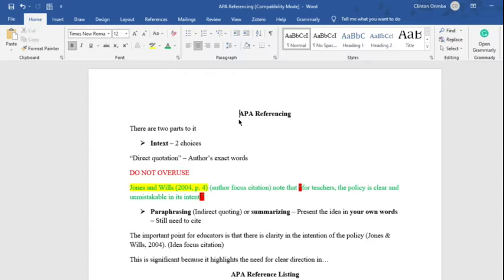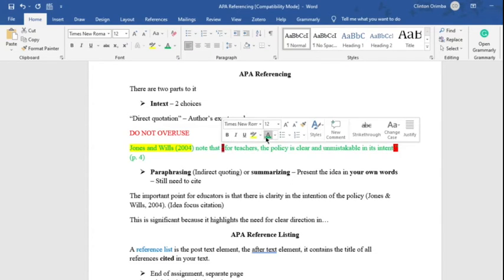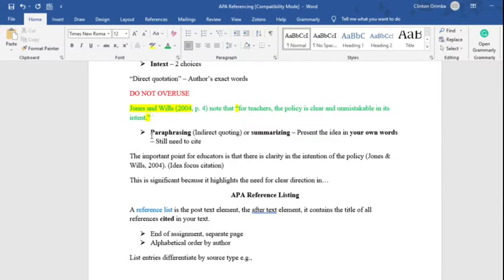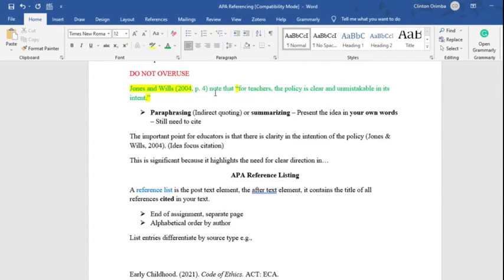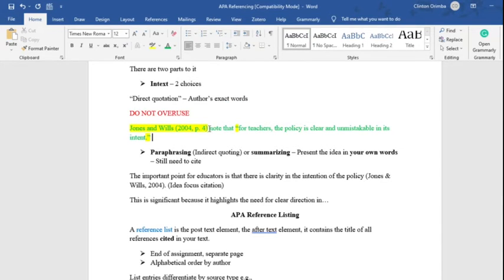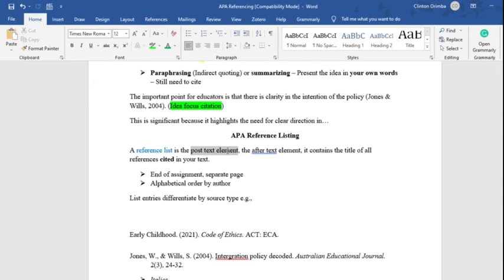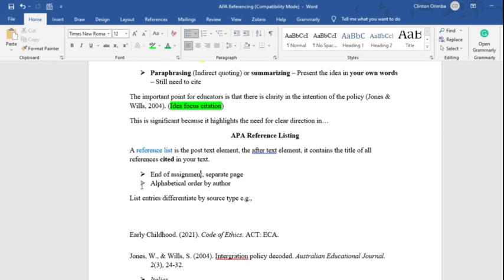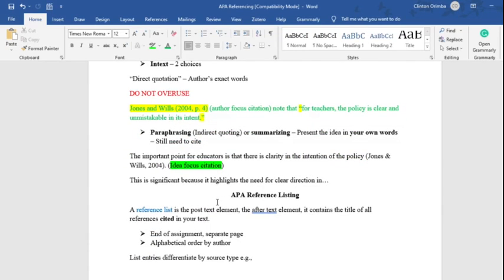APA Referencing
Moving on to APA referencing, which is one type of referencing. It's not the only type, but it's the most common type. There are two parts to it an in-text part and a post text part.
1. In-text, you've got two choices.
You can directly quote, which is the author's exact words. You're taking parts of what the author wrote exactly and putting them in. Don't overuse this. I'll come back to that point in a moment. Here's an example from authors called Jones and Wills,
Jones and Wills (2004) note that “for teachers, the policy is clear and unmistakable in its intent.” (p. 4).
Here, we can see that the quotation is delineated by the usage of the quotation marks. We also have the authors referred to in the sentence with the year of publication, and because it's a direct quote, you're going to have to acknowledge the page it came from. And yes, you can separate that information or you could have had the page up with the year in the brackets.
Paraphrase (Indirect quoting) or summarizing – Present the idea in your own words – Still need to cite
The other thing you can do is to paraphrase and that's to summarize or represent the idea of the author's in your words. Now importantly, you still need to give a citation. So, here's the same information, moving from a direct quote to a paraphrase and this time we have Jones and Will's. But the main part of the citation is in your words.
The important point for educators is that there is clarity in the intention of the policy (Jones & Wills, 2004). This issignificant because it highlights the need for clear direction in…
Now, what that represents, a paraphrase represents his you processing text and processing information. That's why paraphrasing is always more preferred to direct quoting. And again, as the example shows here, we want to have that personal response that second part, this is significant because and move on to say why that is. So again, much more paraphrasing than direct quoting, because it shows your thoughts, your voice, your response, your interpretation very significantly. You will notice two different ways of acknowledging authorship. In the first one we have Jones and Wills mentioned in the sentence. That's called an author focus citation. In the second one, we have Jones and Wills in the brackets, that's an idea focus citation. Now, they're not appended to direct quoting or paraphrase, I just put them there randomly. You can do an author focus citation, or an idea focus citation, as you see fit. Your author focus one's focus as you can probably work out on the author. The idea puts the focus onto the idea as you can see, because your work is around brackets.
Reference listing
A reference list is the post text element, the after text element, it contains the title of all references cited in your text. Okay, which is different to a bibliography.
Most academic works at this level require a reference list so anything cited in the text needs to be in the reference list. It's at the end of the assignment. It's on a separate page, and it's alphabetical by authorship. Okay.
the list entries are differentiated by source type. So a journal article looks different to a book and a book looks different to a website. Okay?
They're just listed alphabetically, you don't need to divide them up by websites, some journal articles and books.
They just go in a list alphabetically.
Here are a couple a couple of examples.
Early Childhood. (2021). Code of Ethics. ACT: ECA.
Jones, W., & Wills, S. (2004). Intergration policy decoded. Australian Educational Journal. 2(3), 24-32.
Notice that some things are in italics, there is a particular order and this reference listing unlike paraphrasing, is a technical skill. It's a black and white skill, which you just need to get right and is expected of you. There are University websites which deals with APA referencing. You can check them out